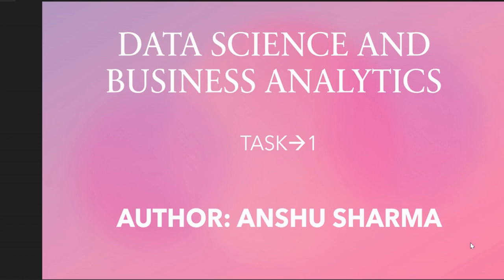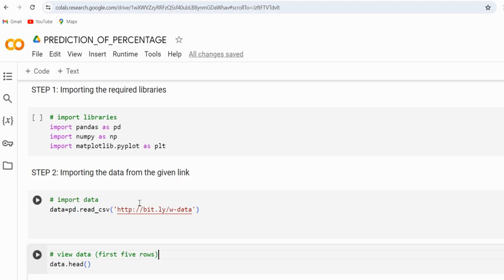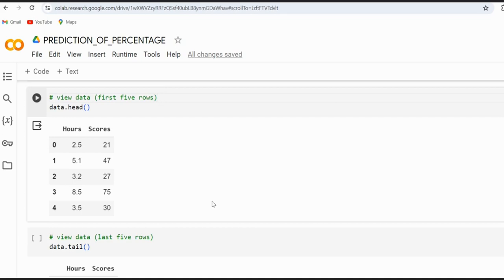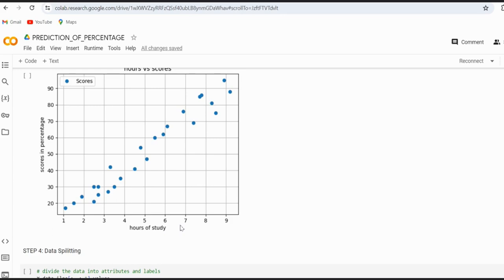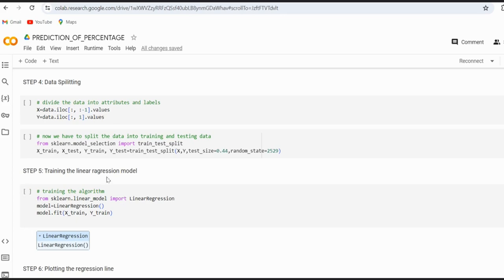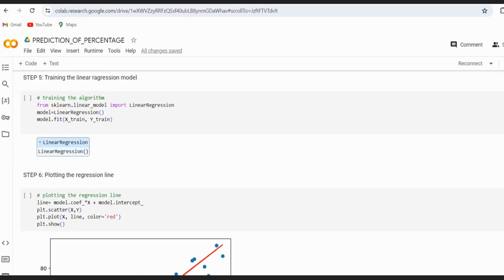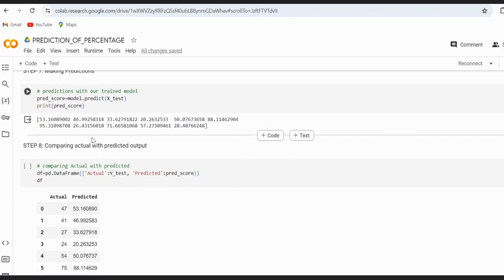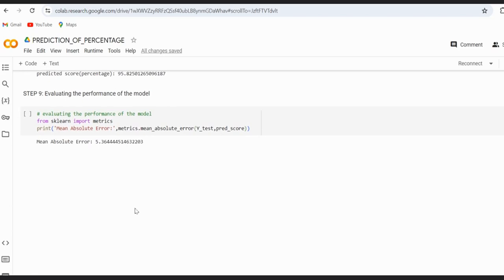Task 1: Prediction Using Supervised Machine Learning @ The Sparks Foundation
Welcome to my YouTube video on predicting student scores using machine learning with Python! In this tutorial, I'll guide you through the process of building a predictive model that can forecast a student's score based on their study hours.

At The Sparks Foundation, as part of my internship project, I've delved into the fascinating world of machine learning and its practical applications. Our goal is to assist educators in understanding how study hours correlate with student performance, enabling them to provide targeted support and guidance.

In this video, you'll learn:

Data preprocessing techniques to clean and prepare the dataset.
How to select and implement the appropriate machine learning algorithm for regression tasks.
Evaluating model performance and interpreting the results.
Visualizing the predictions and understanding the model's insights.
Whether you're a beginner or an experienced data enthusiast, this tutorial provides a comprehensive walkthrough, accompanied by clear explanations and Python code snippets.

Join me on this journey of exploration and discovery as we harness the power of machine learning to predict student scores accurately.